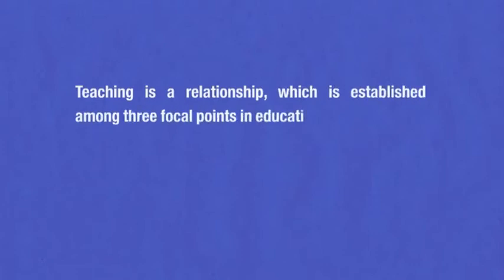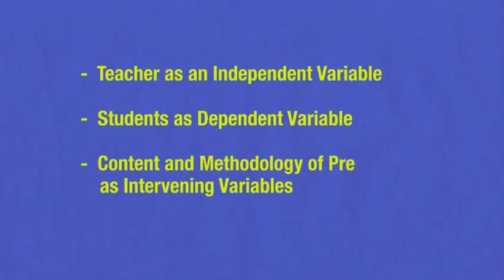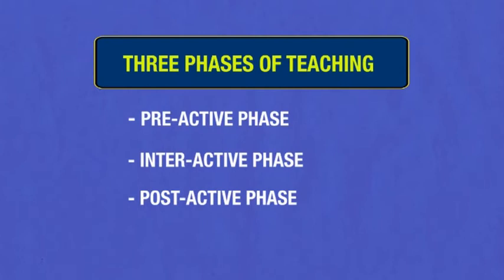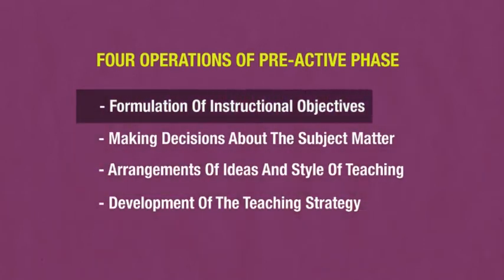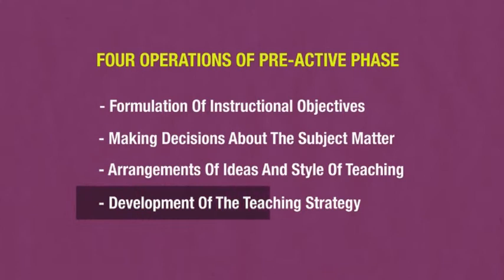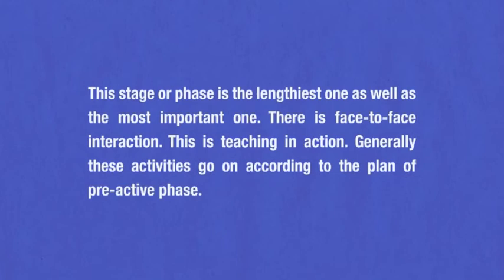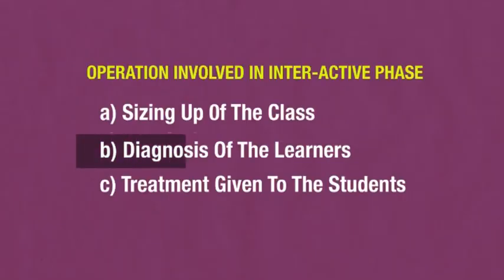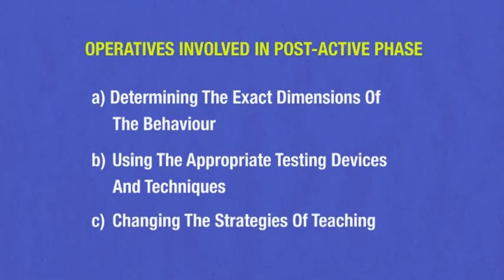EDUCATIONAL TECHNOLOGY PHASES OF TEACHING